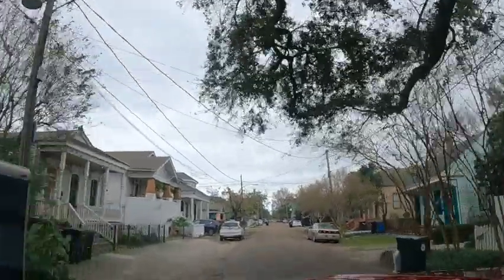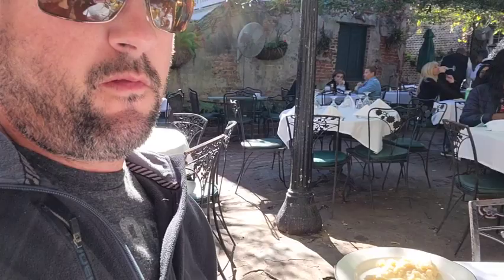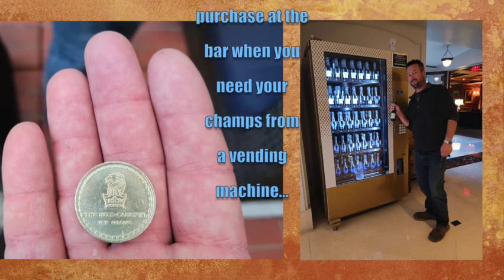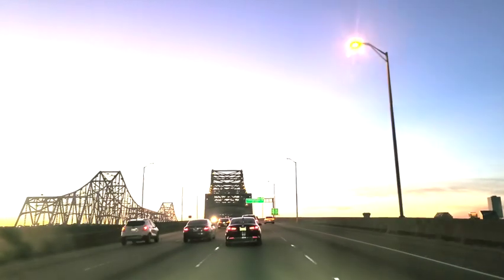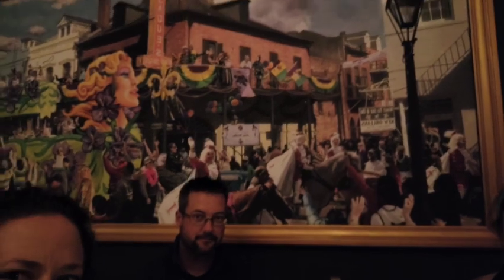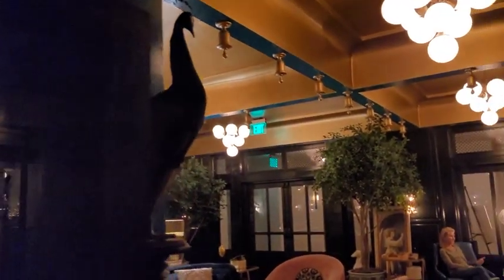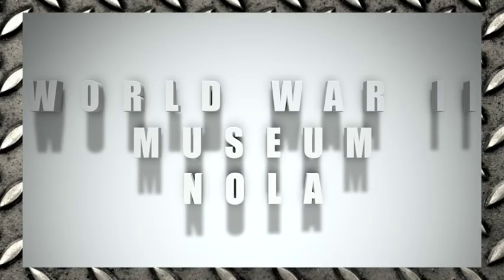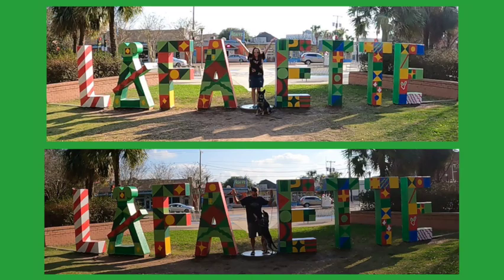Moochdocking in New Orleans for Christmas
We visit a friend in New Orleans and she lets us moochdock in her driveway for a week. She takes us to all her favorite places and is happy to be our tour guide. We have too much fun and a few too many nights where we don't go to bed until 5am.